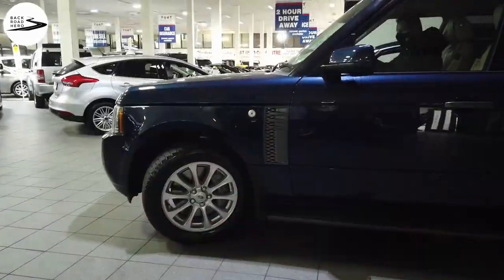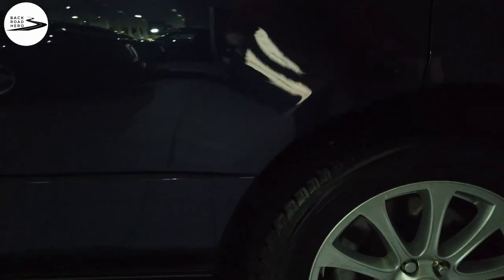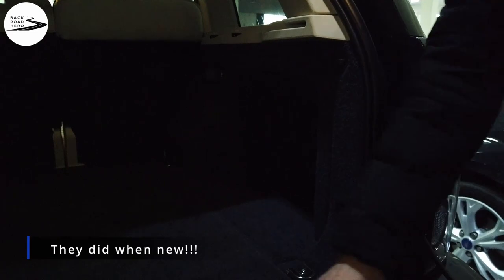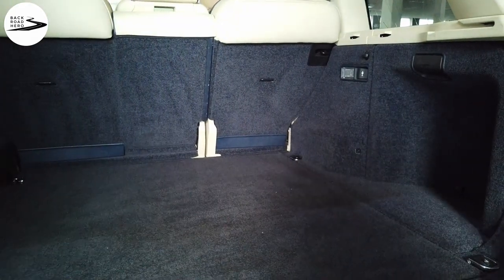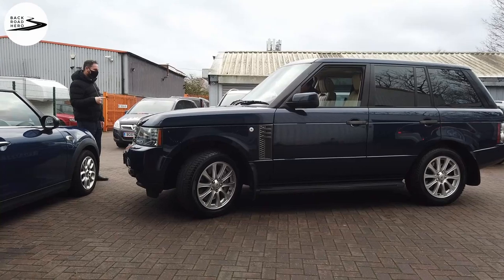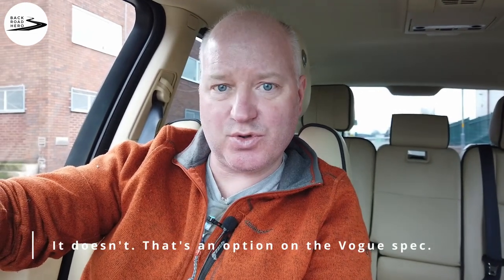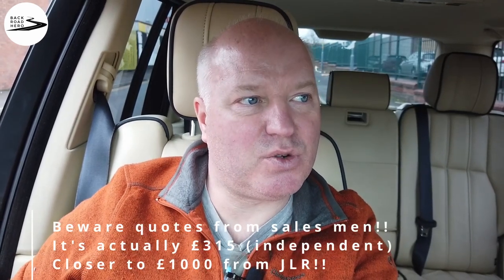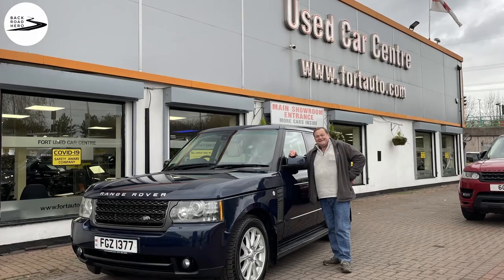Buying a used Range Rover 4.4 TDV8 Vogue L322 (11 years old)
We go to view and buy a 2010 L322 Range Rover Vogue 4.4 TDV8

We need a 'proper' tow car for the e46 race car. The Range Rover TDV8 is the perfect blend of towing capability, style, comfort, usability, economy and cost of ownership.
The combination of dark blue and parchment contrasting leather is rare. This car only has 88,000 miles, full history, and is in fantastic condition. The L322 TDV8 is ALL the car you'll ever need.

OBD Readers:
BlueDriver (in video)

00:00 Intro
00:40 Arriving at the dealer.
01:20 Sharing thoughts along the way. I'm no mug and know these cars very well.
01:40 First impressions. A fantastic colour combination.
01:54 Don't let the sales person distract you.
02:00 Checking wheels, tyres, brake discs and paint for repairs, original stickers and overspray.
02:28 Asking permission to film and diagnostic check.
03:30 Missing parcel shelf. Says it doesn't come with one. (£150 to replace)
04:15 Dog guard, misinformation. They ARE integral.
05:48 Get on your back check out the air suspension, bushes, leaks, error codes etc.
06:55  Pleasantly surprised.
07:20 Walk around.
08:15 Issues. Tow bar, one key, parcel shelf, rear subframe bushes. Know the additional costs involved BEFORE signing.
10:15 Negotiations. Be prepared to walk away. Robin had already put on a holding deposit so this wasn't available to us.
10:58 Beware quotes from sales people. The 'about £150' quoted turns, out to be closer to £1000 from the local Jaguar Land Rover (JLR) dealer. An independent specialist did it for £315 on our doorstep. Parcel Shelf is £150 used. Tow bar is £320 used.
11:53 One Range Rover is bought. Make sure you have a copy of the original advert, we didn't!